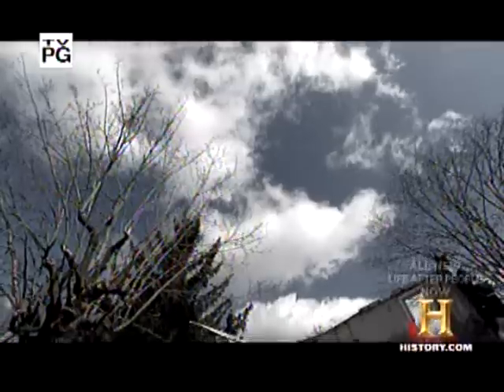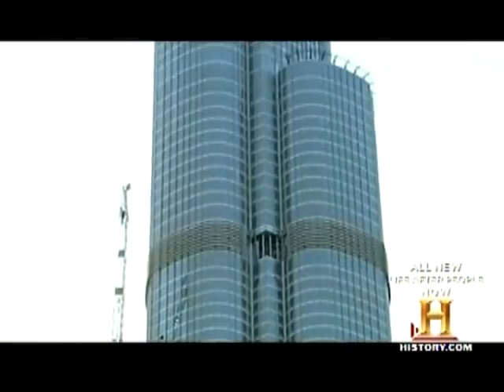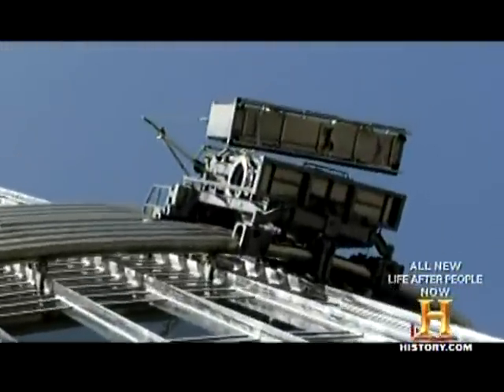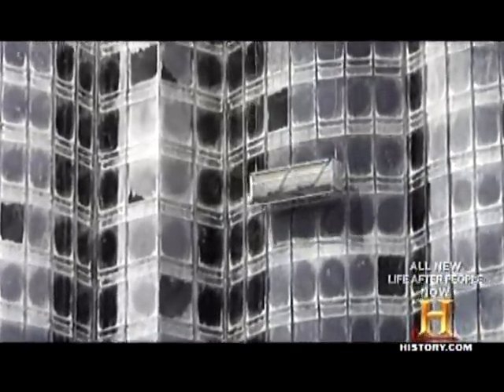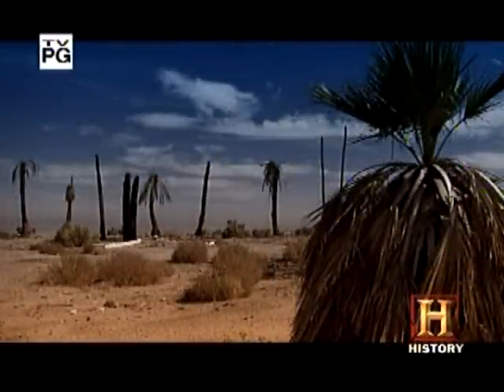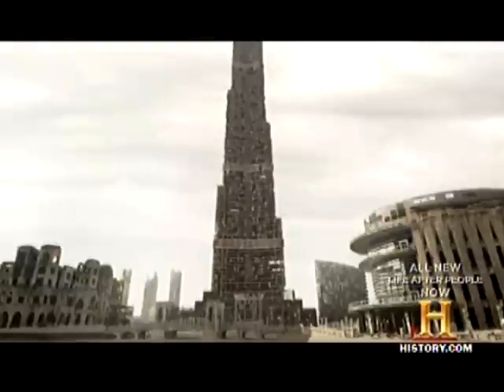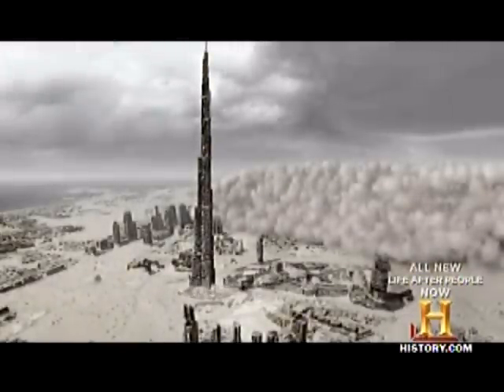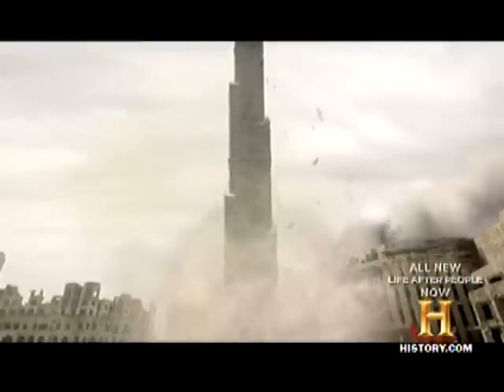Burj Khalifa Life After People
What would happen to the Burj Khalifa if every human on Earth disappeared?